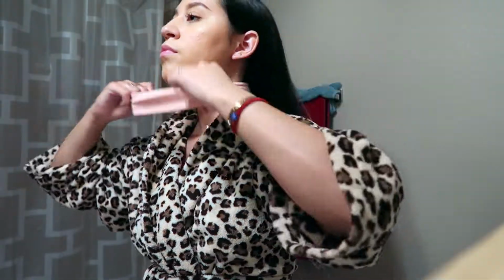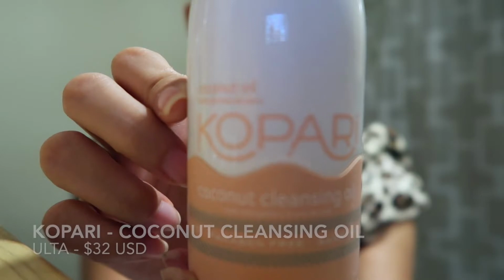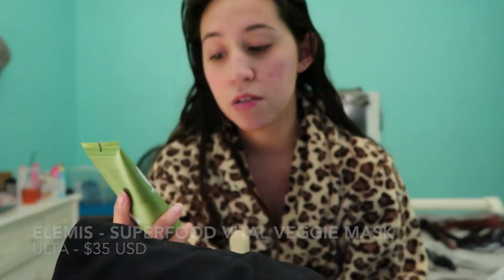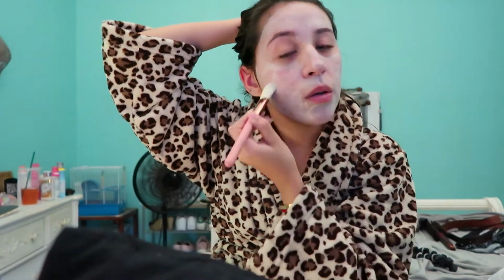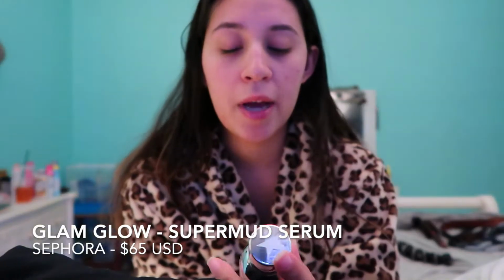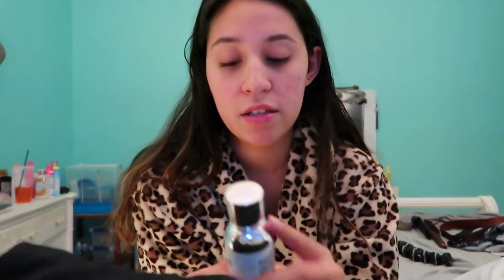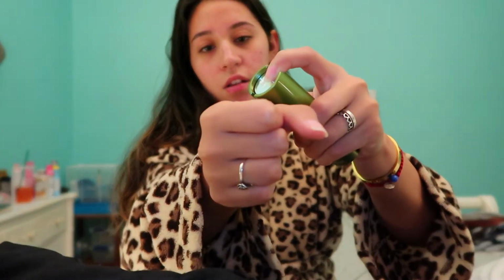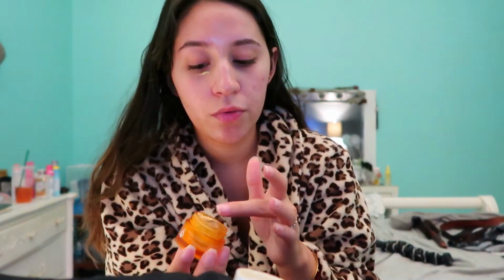My Nighttime Skincare Routine! | Bianca Danielle Beltran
Hey everyone! Hope you guys enjoy my nighttime skincare routine! I know when you all see this, it'll be during the day, but lets pretend its night time & we're getting ready for bed together! 😄
Thank you a million times for all your love & support!

TYJ.

White top: Gianni Bini
Scrunchie: @craftsbykatt on twitter/ig
Robe: TjMaxx